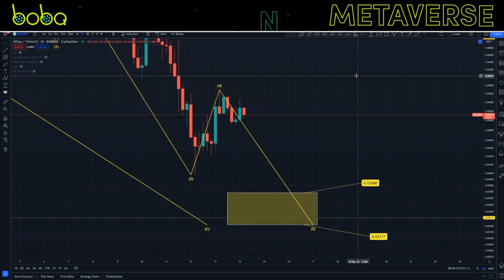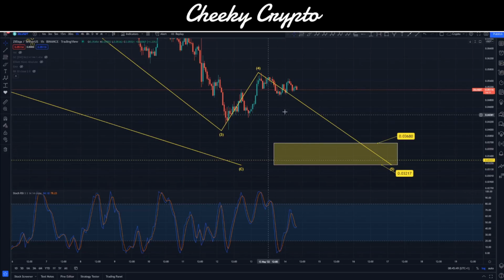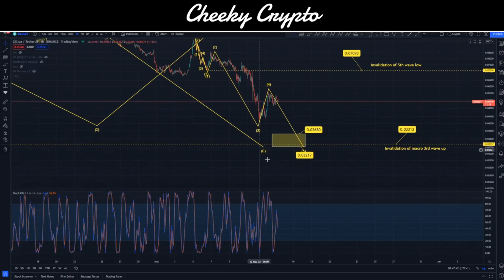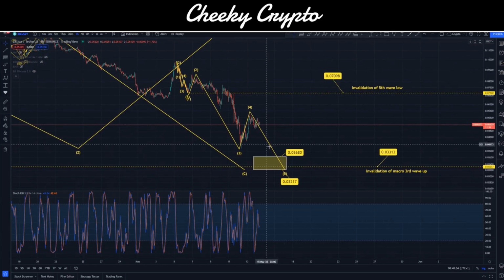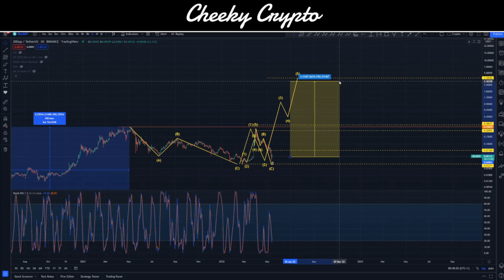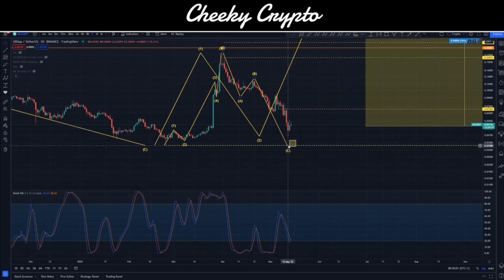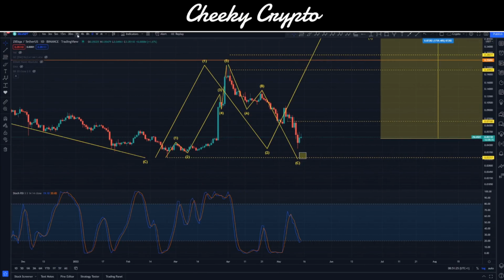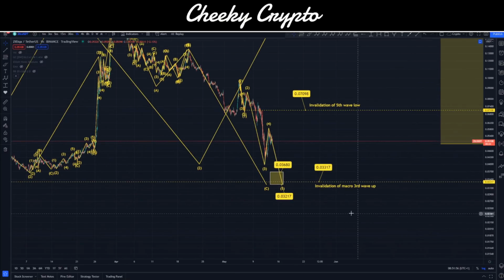Zilliqa Update video